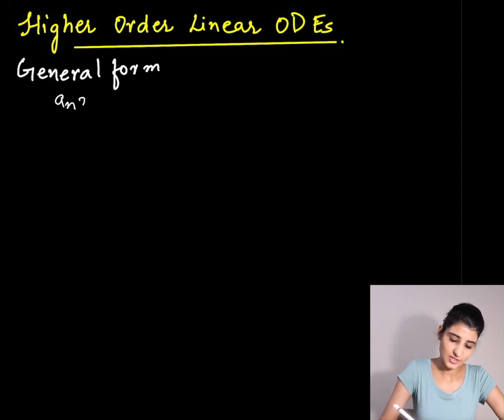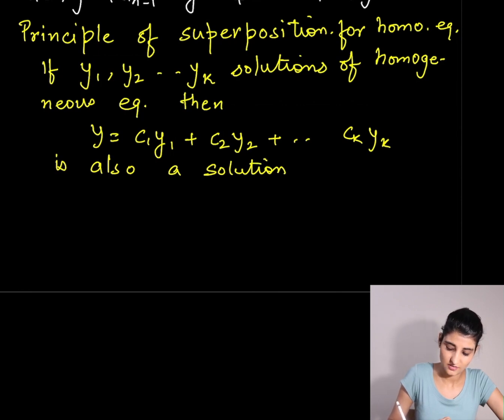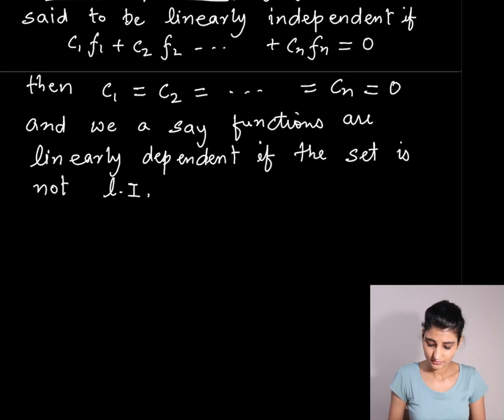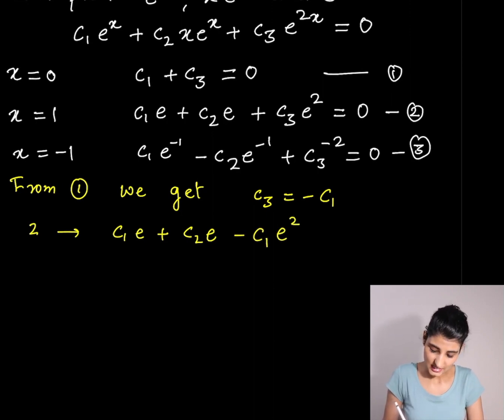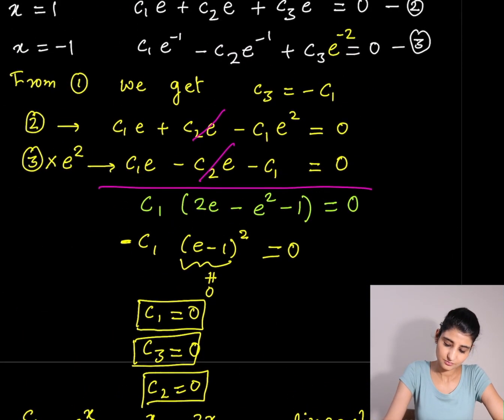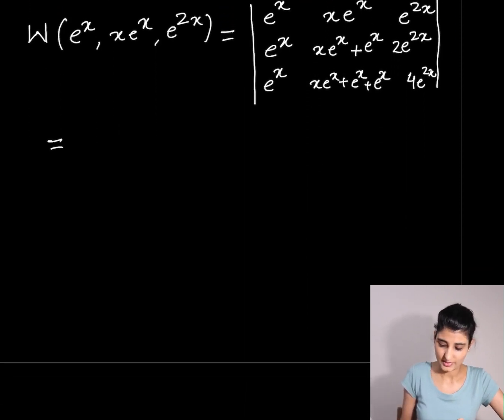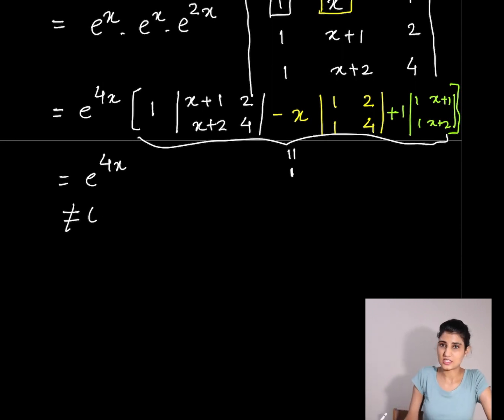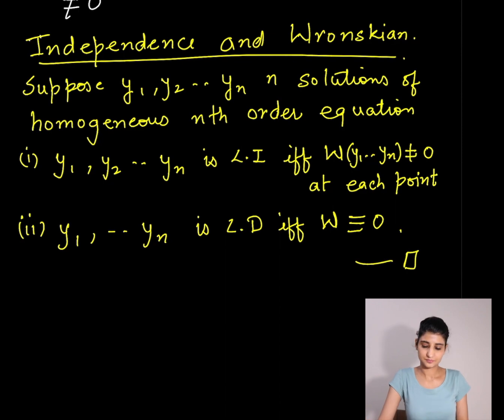Video 21: Higher Order ODE and Independence